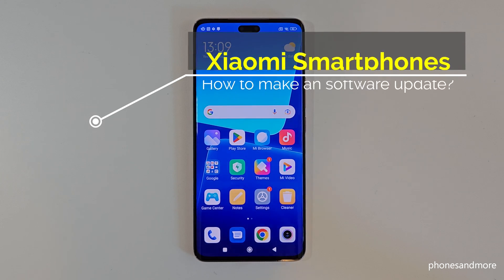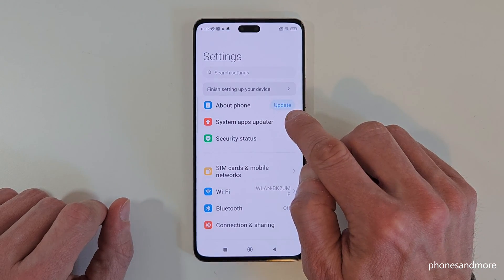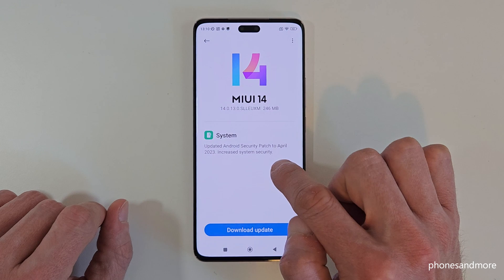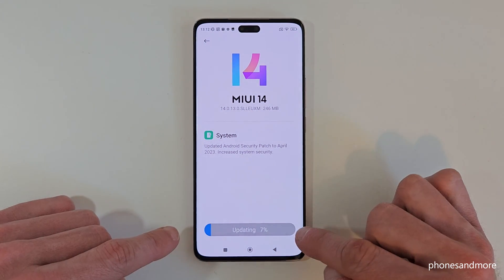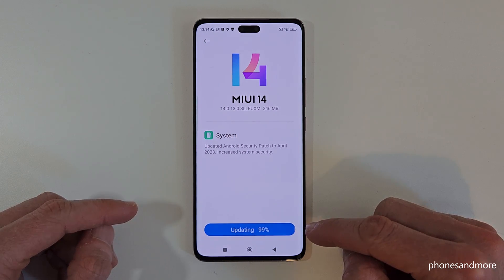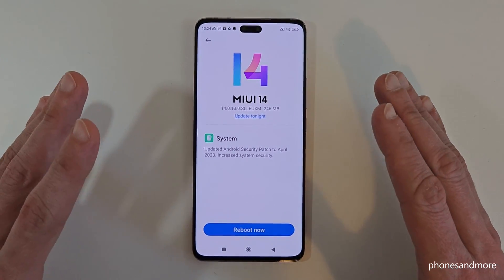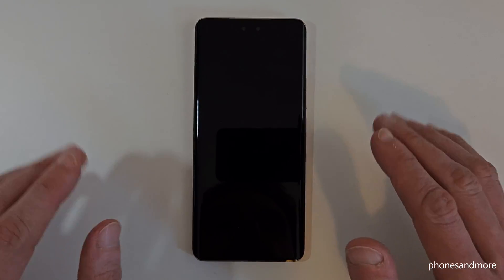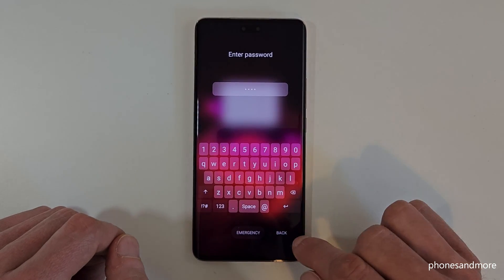Xiaomi: How to make a Software update on Xiaomi Smartphones?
With this tutorial video, I want to show you, how you can make a Software update at your Xiaomi phone/tablet.

In the first 2-3 years you should make sometimes an update to have the newest software. Later you should only do it, if it is really necessary, like if one of your importants apps requires an update to still able to use. Because Software updates will makes your phones slower. The reason: The newest updates requieres better hardware.

It works for several devices like:
Xiaomi 14 (Pro), Xiaomi 13 (Pro), Xiaomi 12 (Pro), Xiaomi 11T (Pro), Xiaomi Mi 11 (Pro), Xiaomi Mi 10T (Pro), Xiaomi Mi 10 (Pro)

I have used a Xiaomi 13 Lite for that tutorial video.